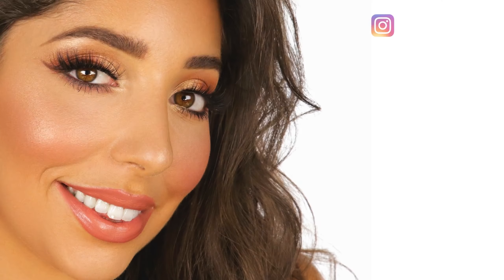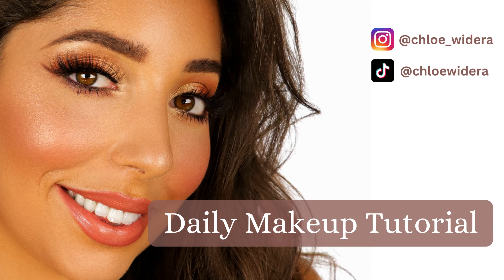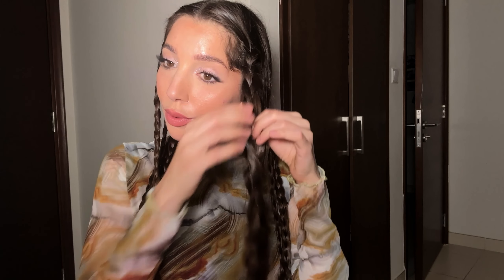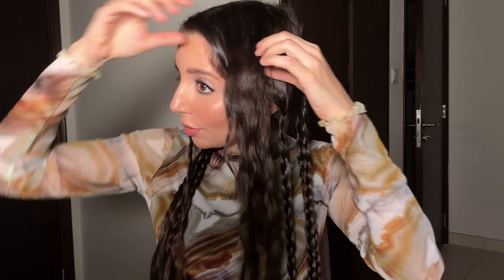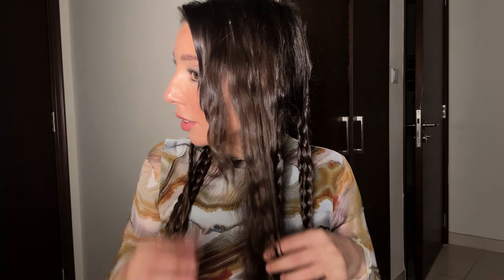Get Mermaid Waves in Minutes - Easy & Tool-Free Hair Hack Tutorial + Life Update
This is how I transform my hair into gorgeous mermaid waves! I love this super simple and quick hair hack to create a beautiful, beachy look in just a few minutes. Perfect for when you are in a rush!

You can leave your braid overnight if you prefer not to use any hot hair tool ♥️

Don't forget to let your braids cool down for a few minutes to secure the waves!!